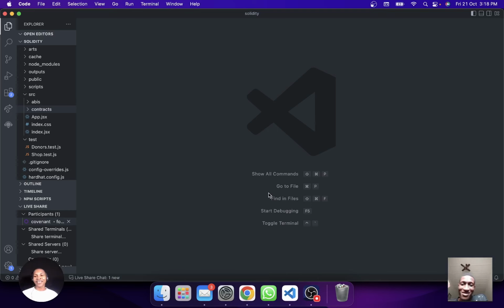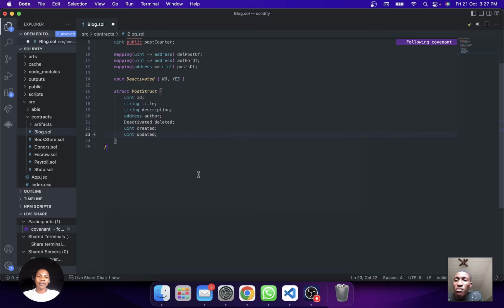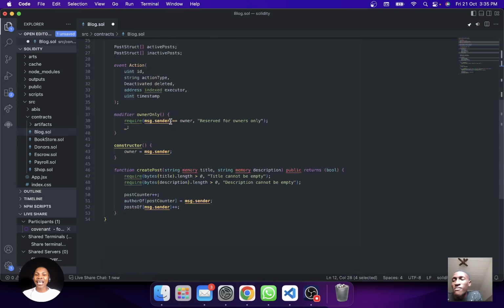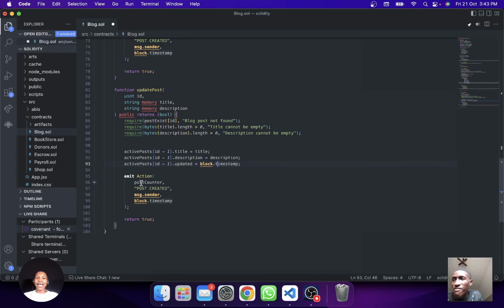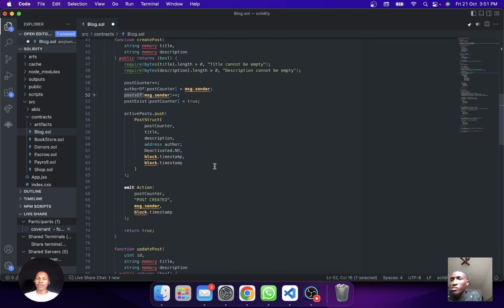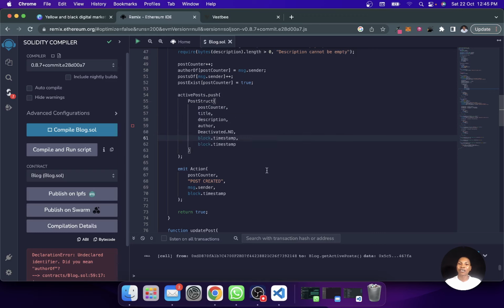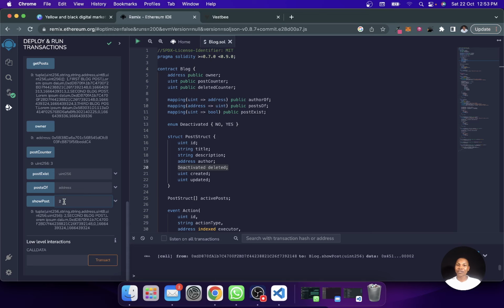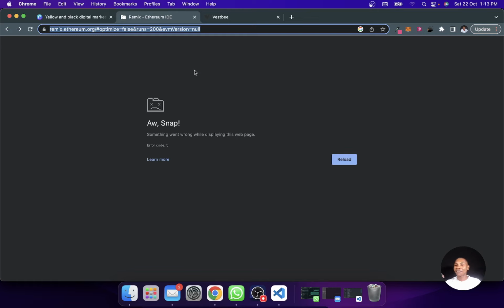How to code a Blog smart contract in solidity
This tutorial will teach you How to Code Solidity Smart Contract CRUD Functions using a Blog example.